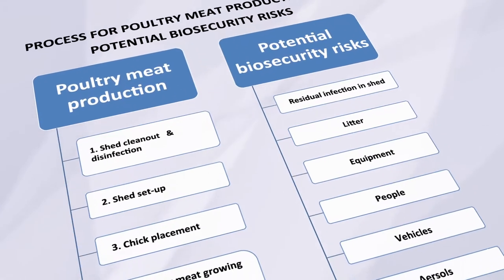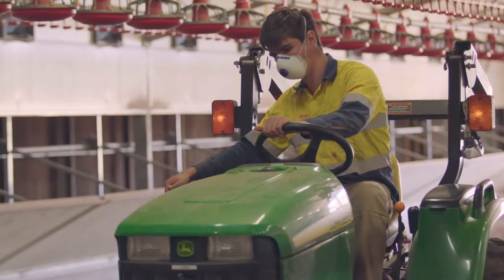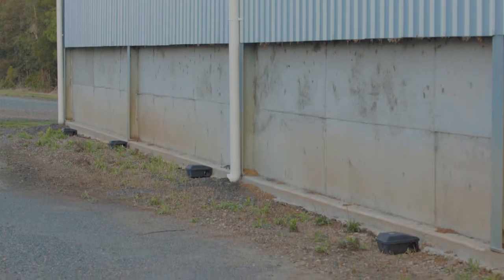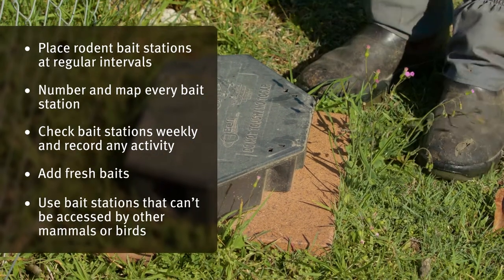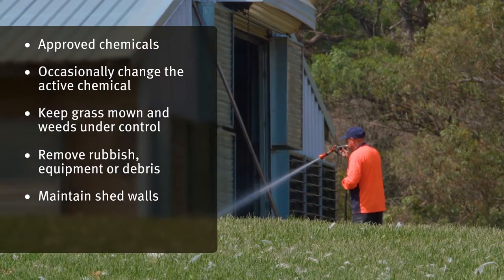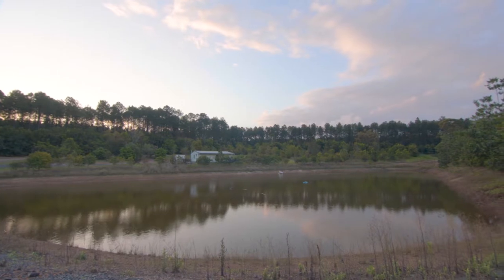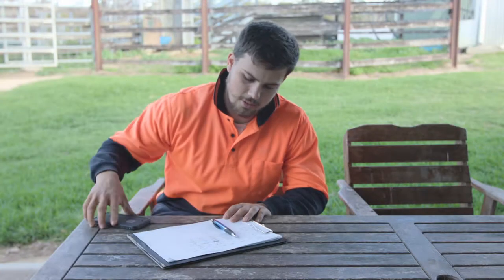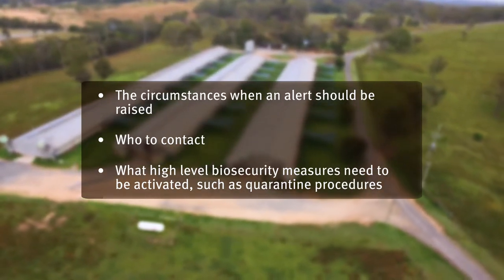DAF - Poultry Farm Biosecurity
Video produced by Sound Images.

🎬 Follow Sound Images